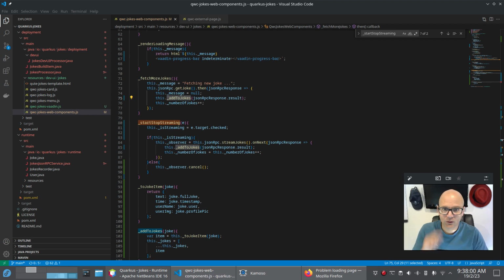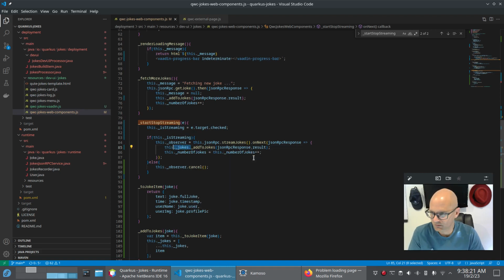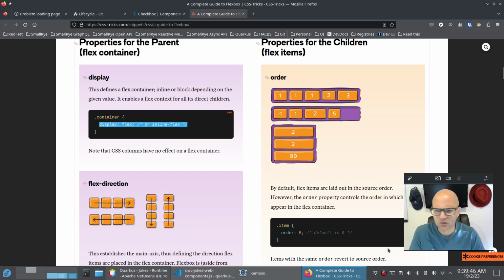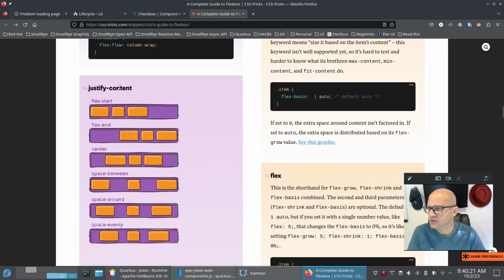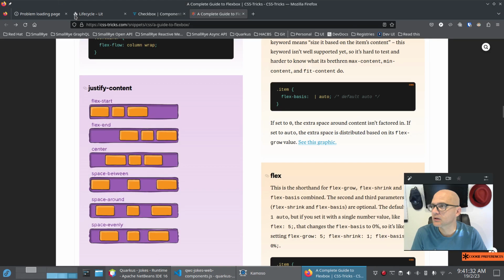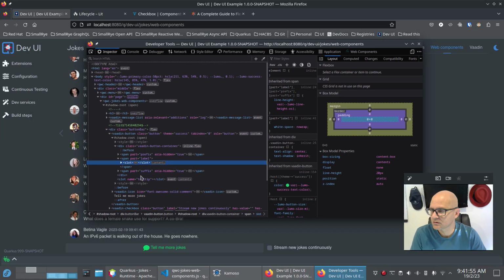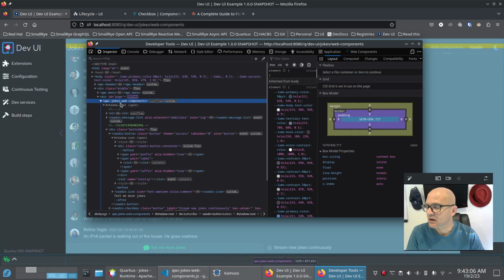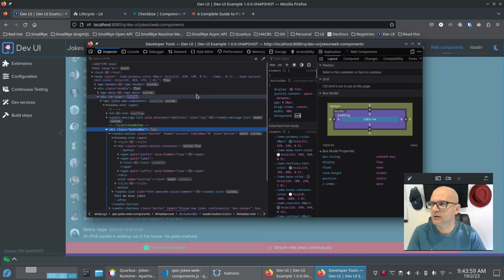Quarkus Dev UI: 10 - Adding some CSS